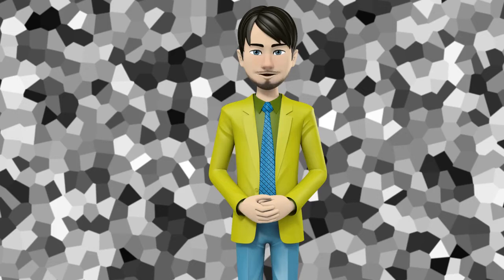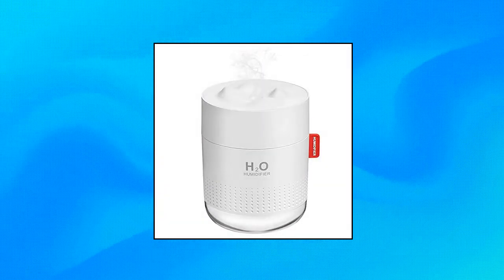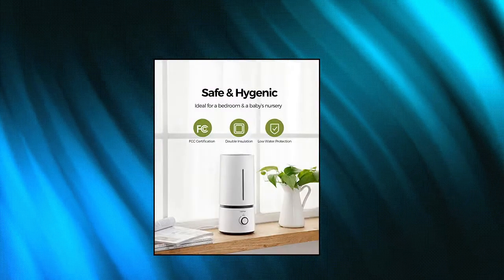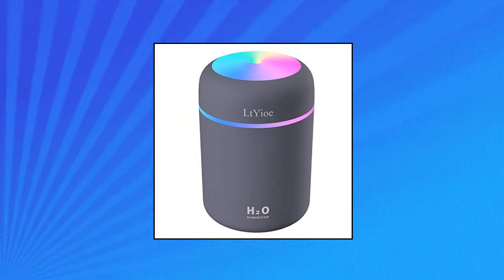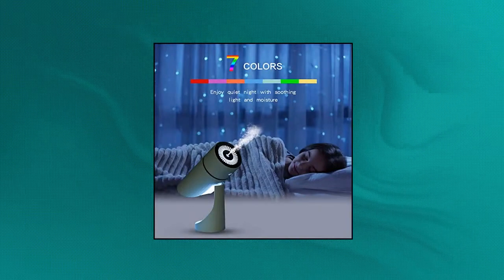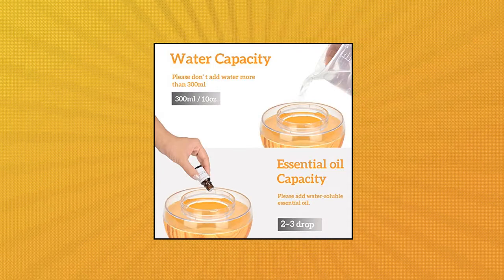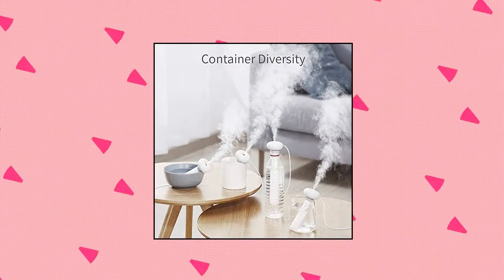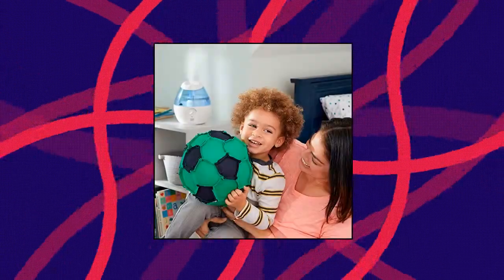Top 10 mini humidifier You Can Buy On Amazon Oct 2021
Vicks Mini Filter-Free Cool Mist Humidifier

AmuseNd USB Cool Mist Humidifier with Night Light Mini Size Cactus Humidifier for Bedroom Home Room Office Car 280ml 50ml/h with Timed auto shutdown

HOPEME Cool Mist USB Humidifier with Adjustable Mist Mode

GENIANI Portable Small Cool Mist Humidifiers - USB Desktop Humidifier for Plants

PALANCHY Rechargeable Portable mini Cool Mist small Humidifier with adjustable angle

Portable Small Humidifier for Bedroom Plant Mini Humidifier for Office Desktop

you Can Get It With :: $13.99  go to links for today prices

OURRY Mini Personal Humidifier for Car

amazon Price Is  :: $12.99  Check Links Above for updated price

raydrop Cool Mist Humidifiers for Babies

You Pay  :: $28.99  Check Links Above for updated price

LtYioe Colorful Cool Mini Humidifier

To Get it you should Pay  :: $14.98  go to links for today prices

you Can Get It With :: $25.97  go to links for today prices

amazon Price Is  :: $15.99  Check Links Above for updated price

amazon Price Is  :: $19.99  go to links for today prices